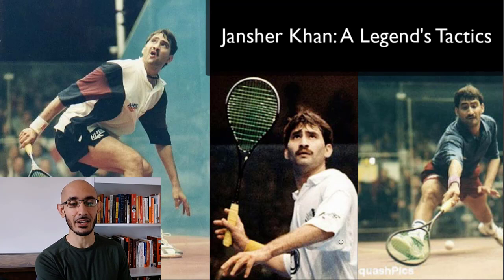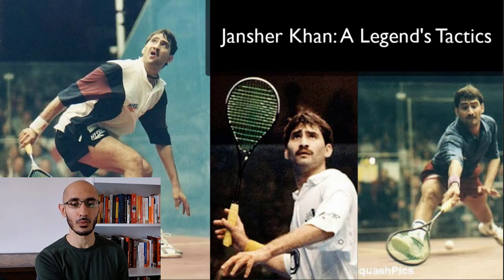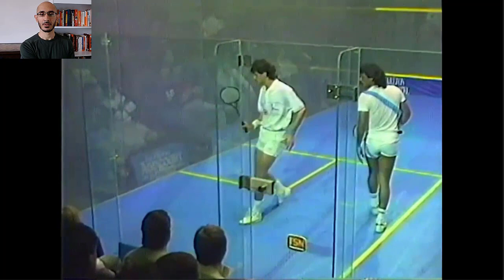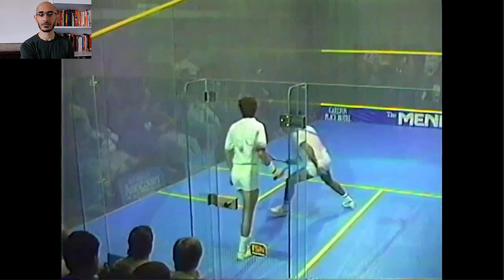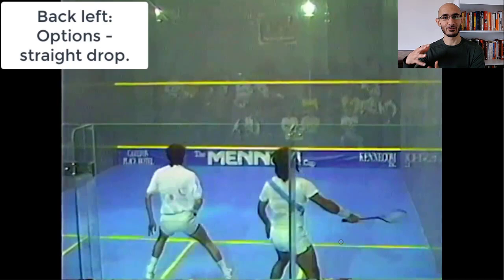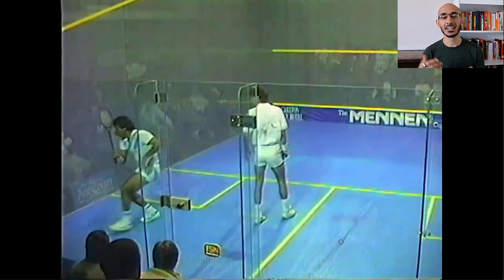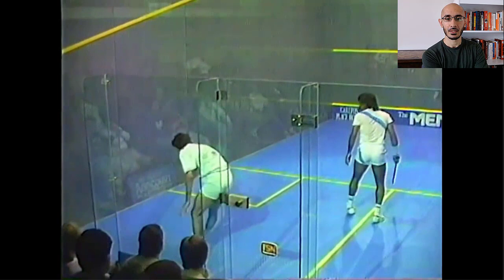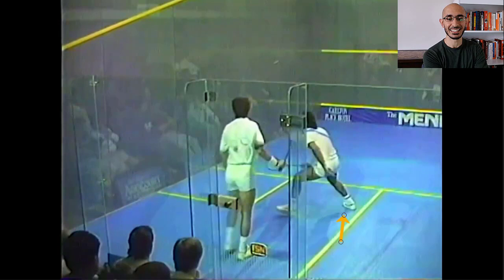Jansher Khan Tactical & Technical Analysis: Back Left Corner - Holds, Drop and More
We break down one of Jansher Khan's tactics against Jahangir Khan in this 1990 Mennen Cup match between the two legends.

We discuss a LOT of valuable information in this video.

By the end of it, you will:
1. Know the importance of patterns.
2. Know how to create deception easily.
3. Know why the ability to hit more than one shot from a part of the court is essential.
4. Understand the effect the above have on your opponent5. Possibly have a new way of looking at the game we love!

Critical Video Times:
1. 0:20 - A bit about how I taught myself how to play.
2. 0:50 - In depth discussion about key squash tactics WITH EXAMPLES.
3. 3:00 - The match.
4. Video clips begin.
5. 5:50 - A VERY common mistake most players make - do you make this mistake?
6. 6:20 - A key analogy.
7. 7:00 - Another very important analogy.
8. 7:55 - Messing with your opponent's mindset, movement, and energy levels.
9. 9:45 - Summary
10. 13:40 - A critical element of deception, and a question for you.

If you want a thorough coaching program that teaches you the game from the ground up, check out my squash coaching program, "Back court to glass court" here: